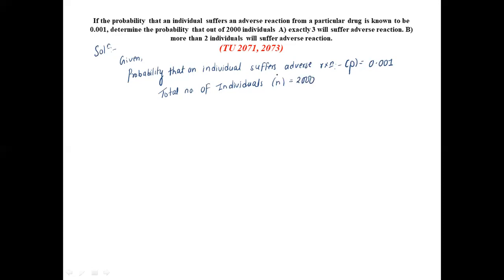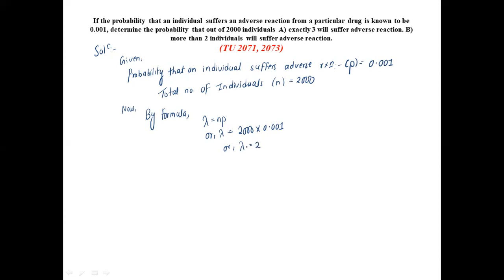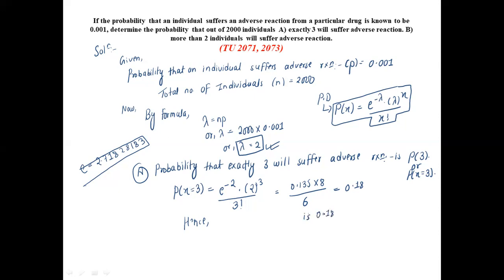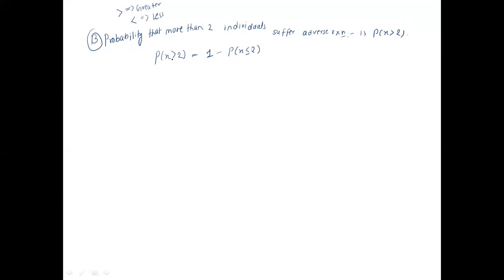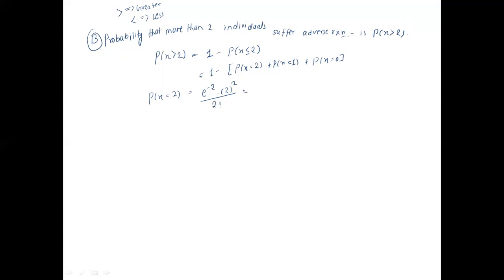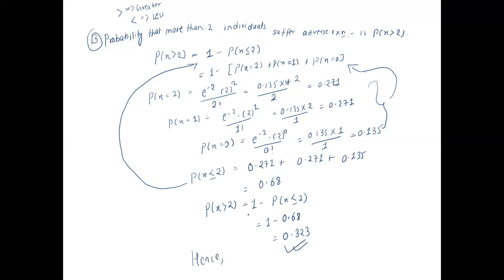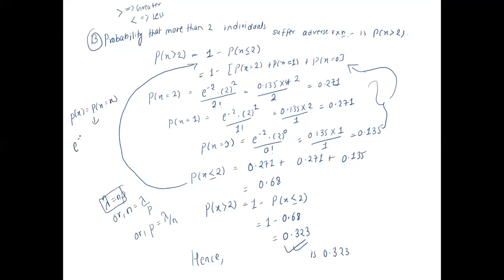TU - 2071, 2073 Solution ||Poisson Distribution